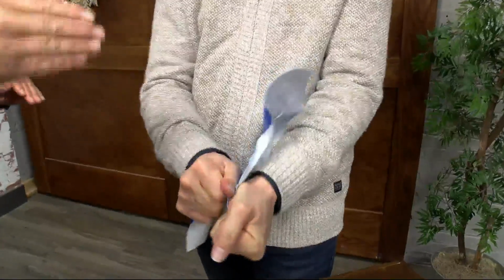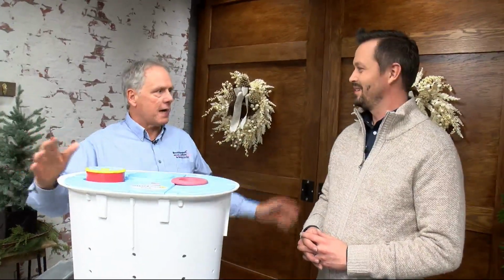Woods Basement Systems